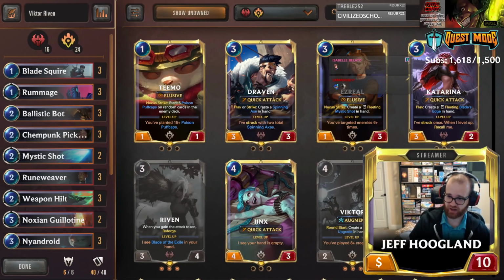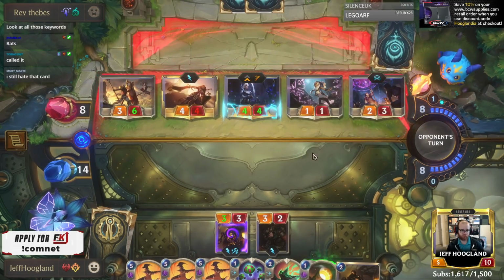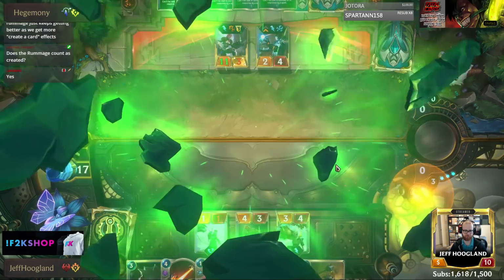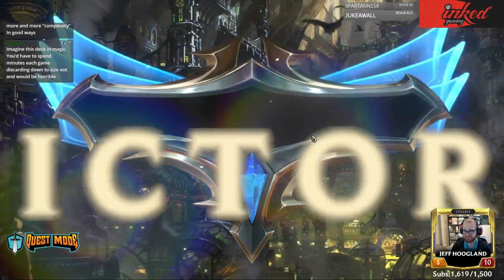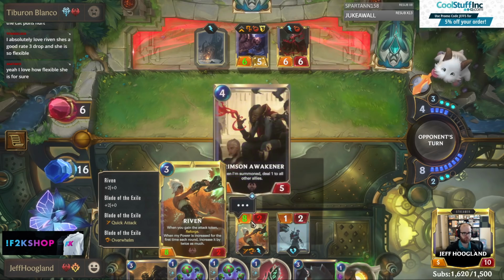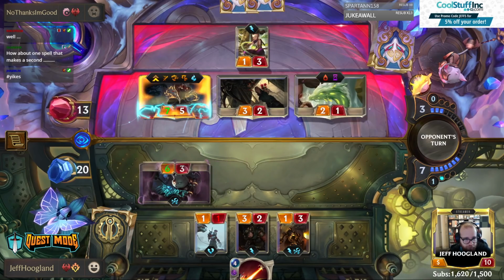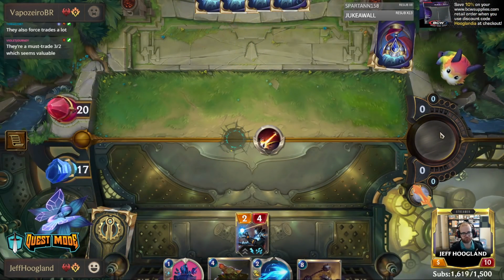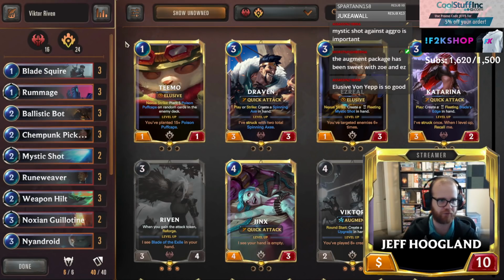Riven Viktor - Runeterra Stream - December 18th, 2020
CEBQIAYDAEBQMBYDAECACJRLAMBQIAQDAUBQEAIEGQ5AEAIDCYZQCAYEBMAA